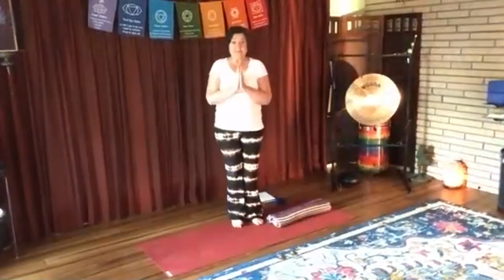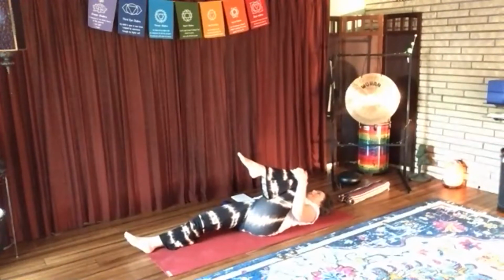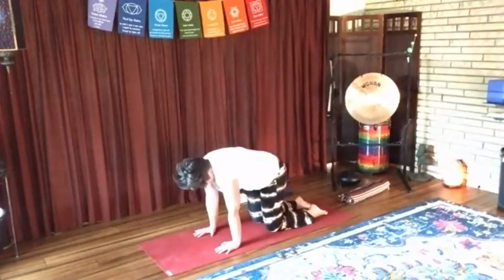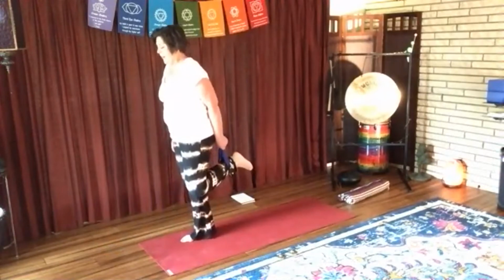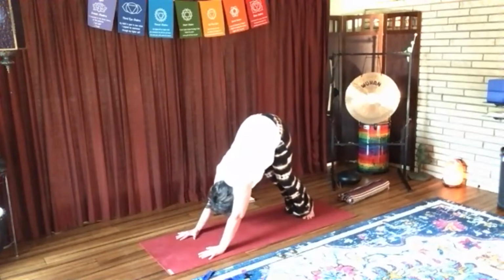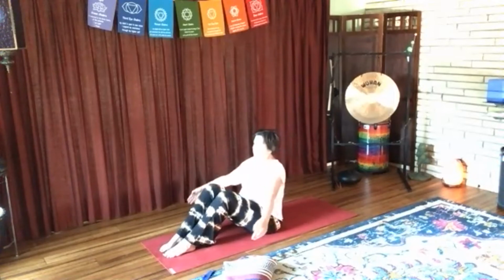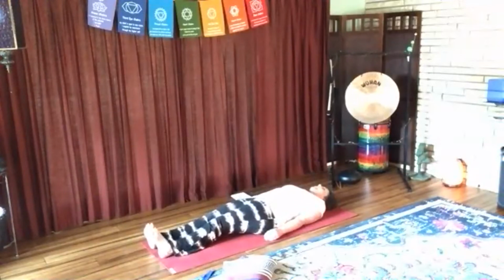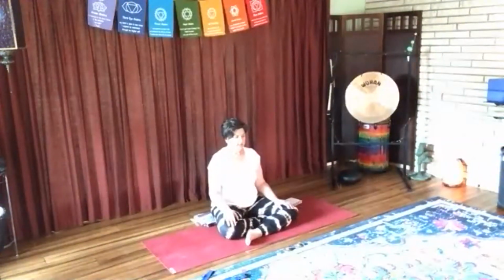Evolution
Kripalu trained Yoga Instructor Annette Dunker leads you through a series of gentle Hatha Yoga postures.  Simple inquiry is woven throughout the class, with nuggets of wisdom showing up at the perfect moment.  Join Annette as she finds her own way on this journey we call life.

Poem by Annette Dunker

*Please be mindful to honor your body. Healing Expansion Yoga a division of Inner Rhythms LLC recommends you follow your doctor’s guidance on any exercise program, as there is always possibility of physical injury.  As you choose to engage in this program, you agree that you are responsible for your own health and safety. Sat Nam & Namaste*